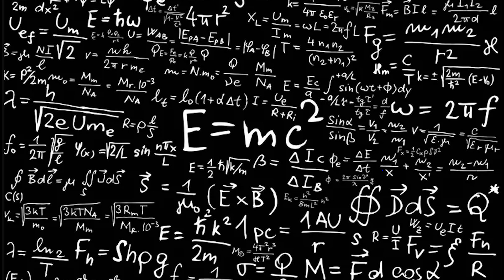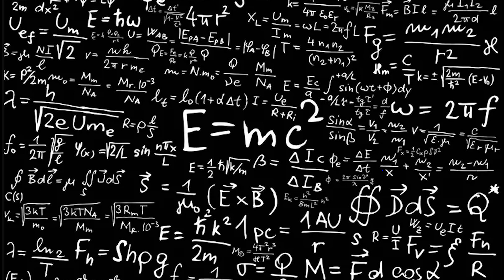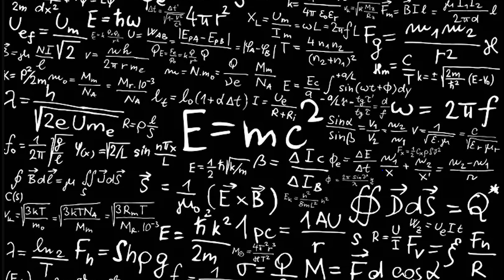Earth As Moving Car | The Einstein Theory of Relativity | Hendrik A Lorentz | Section 3 | Audiobook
The Einstein Theory of Relativity
--- by Hendrik A. Lorentz

When Albert Einstein published his first paper on relativity theory, it caused a stir in the physicists' community. When more and more evidence was gathered to prove the theory correct, even laymen became interested in it. Since the theory of relativity uses involved higher mathematics, it is considered notoriously difficult to grasp, and at the time it was published, it was claimed that only 12 people in the world were able to fully understand it. One of these was the Dutch physicist Hendrik Lorentz, who wrote the articles collected in this book for a lay audience. He explains the basics of the theory in clear and concise terms without needing any mathematics.